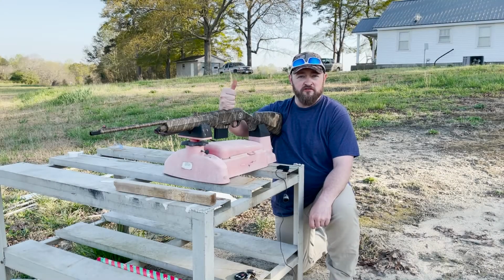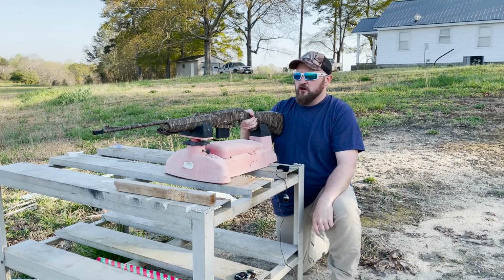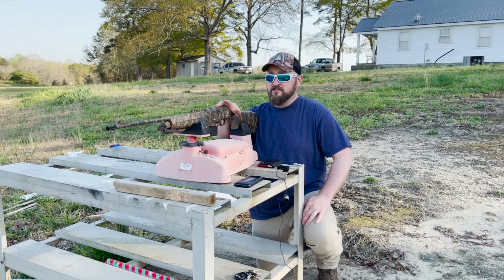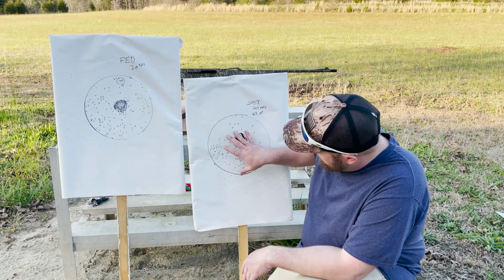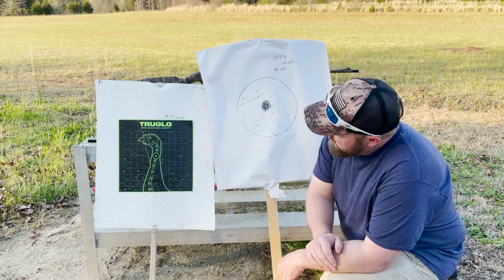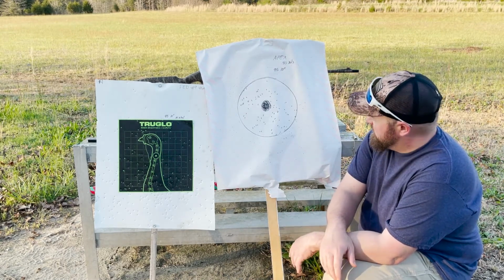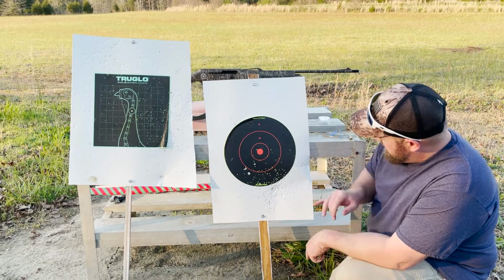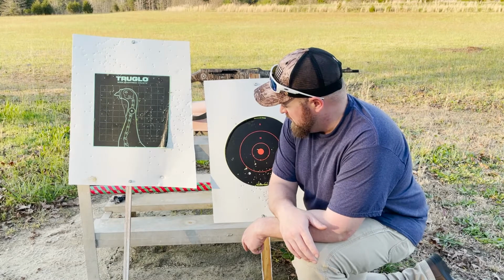Semi-Auto .410 Shotgun Pattern Test: Silver Eagle XT3 with TSS Turkey Loads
In today's video, I am pattern testing my new .410 shotgun! The TR Imports Silver Eagle XT3: Camo Edition. I will be shooting Apex "Turkey Ninja" #9.5 TSS and Federal's TSS Turkey #9 loads through a Carlson's Heavyweight TSS turkey choke. Ill be shooting both rounds at 20 and 40 yards. I'll go over the patterns in detail and will also show patterns from the Browning TSS Turkey #9 loads from a failed video attempt the week before.